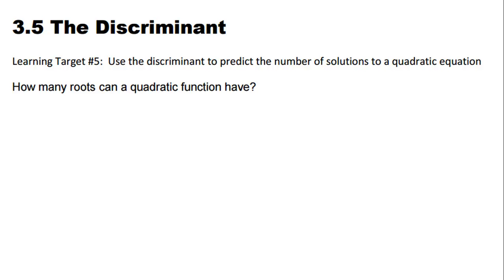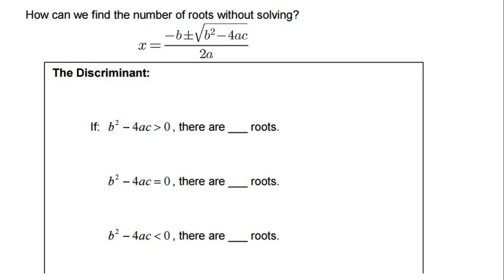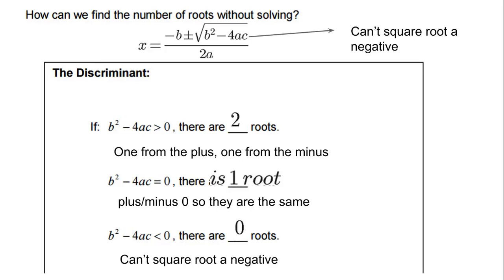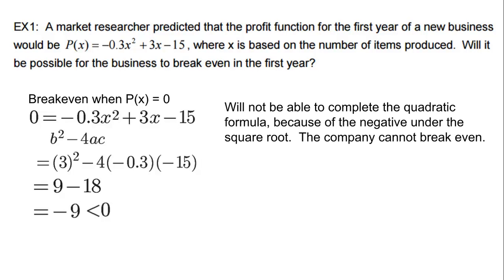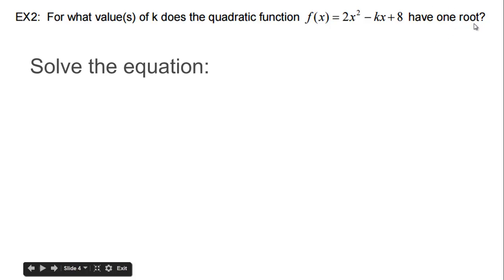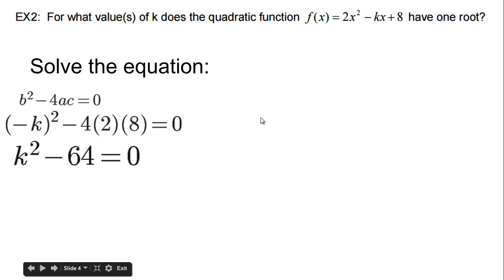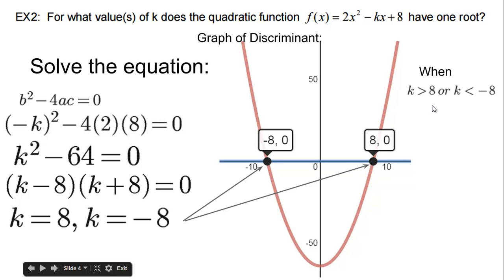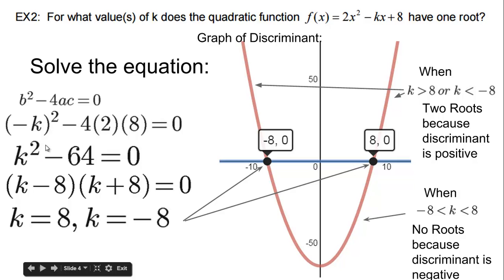3.5 The Discriminant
3.5 The Discriminant